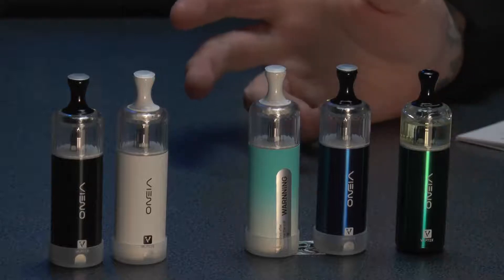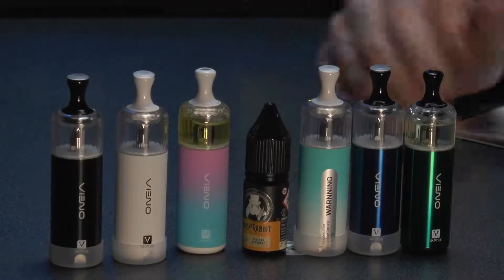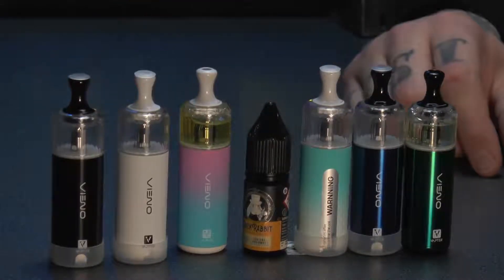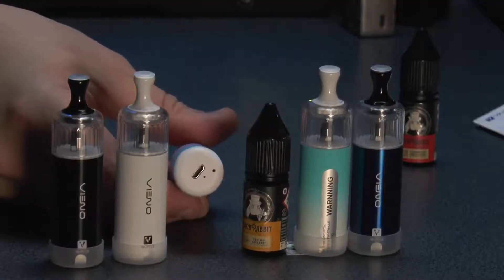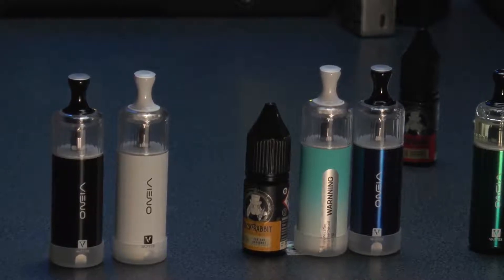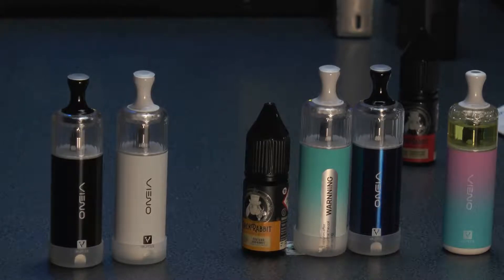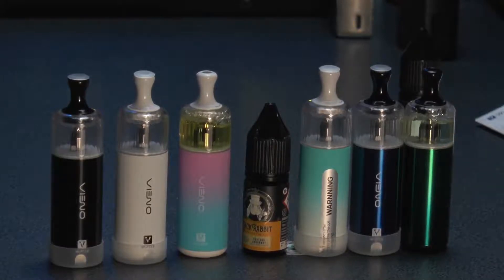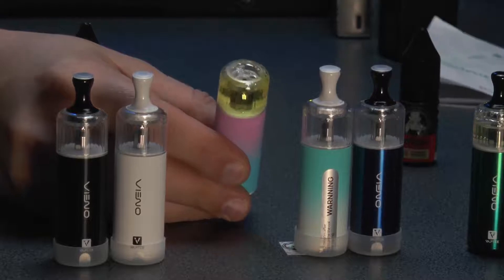A Rechargeable Disposable Vape Kit?! Vaptex Vieno Review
Follow the FV Vape Show for more of the best irreverent vaping content.

Join our YouTube Memberships:
Pete’s Special Amazon Gift
See more of what we do:
📹 Listen To The Full Podcast

Gear We Use In Our Videos